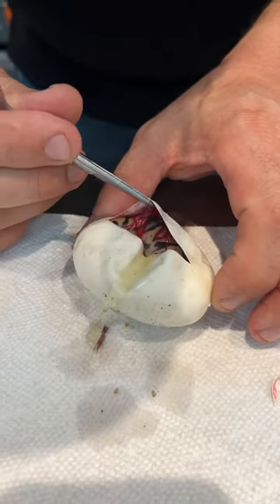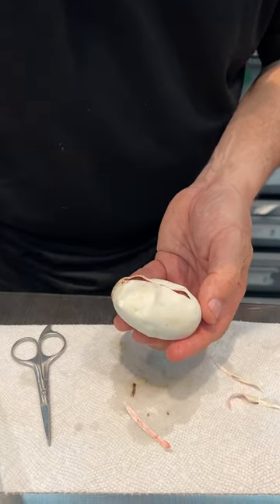DG Pied clutch vlog #2